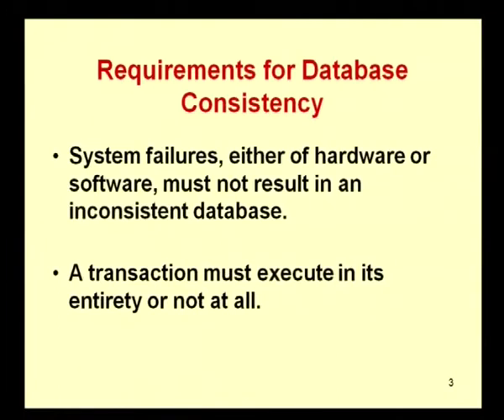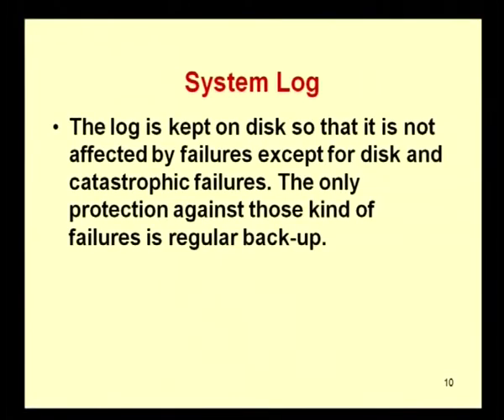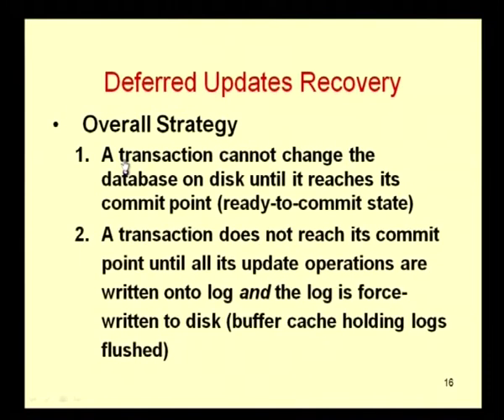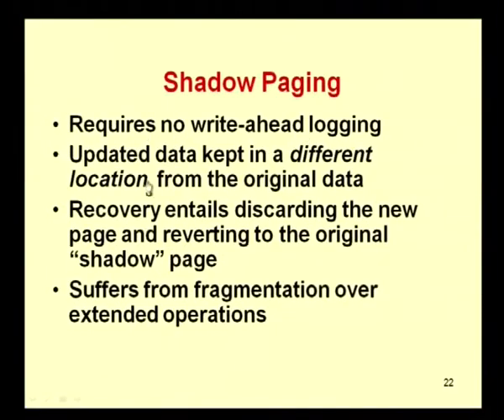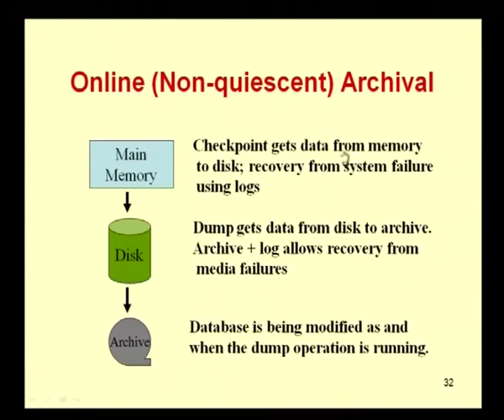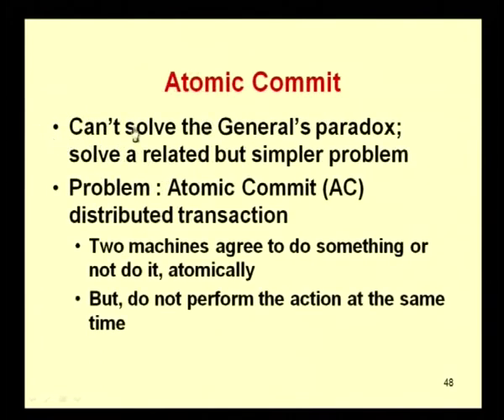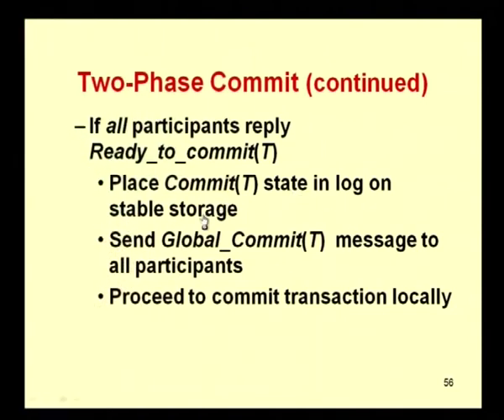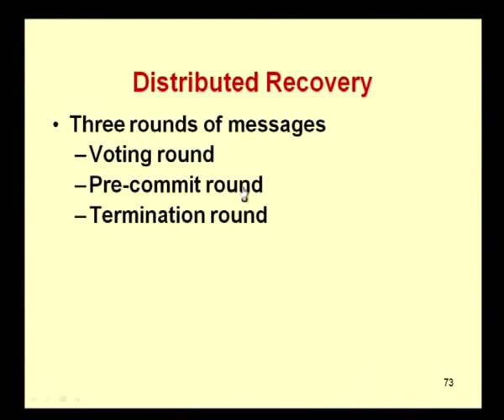Recovery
Subject :Computer Science
Course  :DBMS